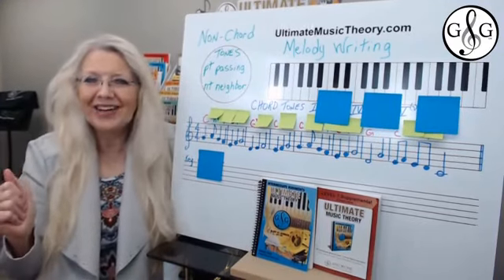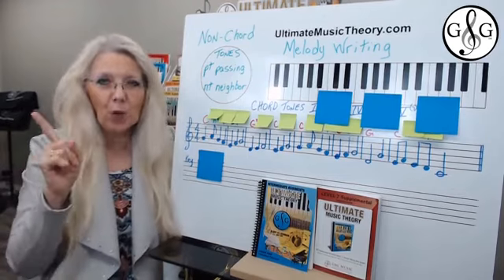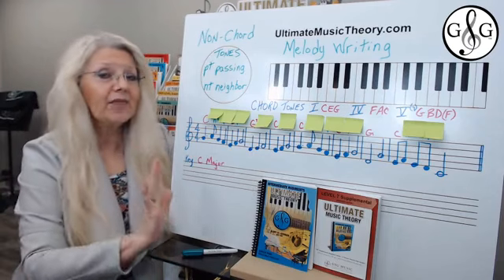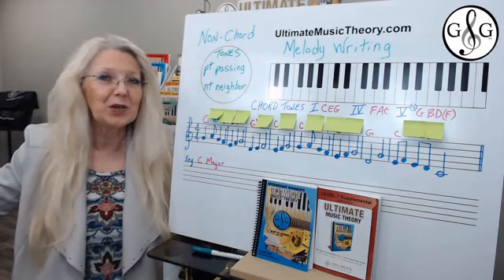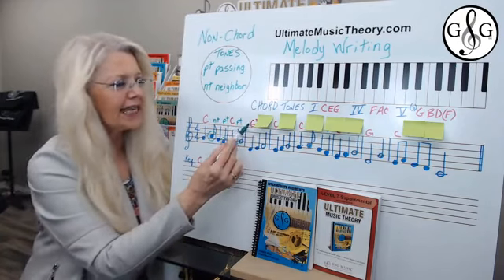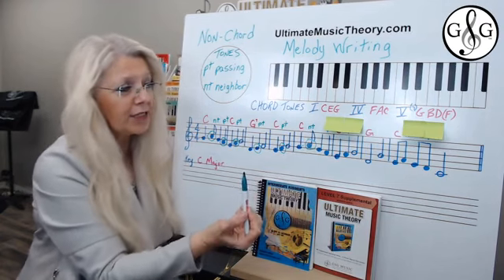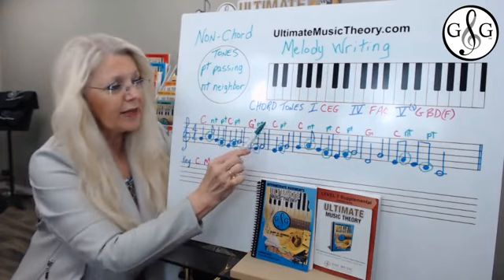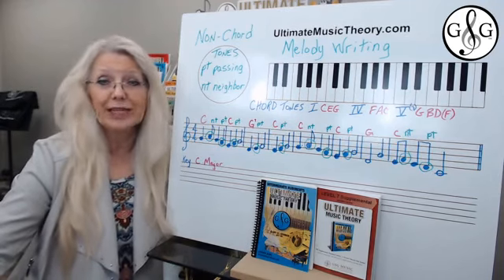3 Tips to Melody Writing with Non-Chord Tones LEVEL 7 UltimateMusicTheory.com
3 Tips to Melody Writing with Non-Chord Tones LEVEL 7 UltimateMusicTheory.com
Preparing for Royal Conservatory of Music RCM Theory Exams just got easier!

The Level 7 Music Theory Exam is the "new" Theory Exam.  This Theory Level covers concepts in between the Intermediate (Level 6) and the Advanced (Level 8) Rudiments Levels.
RCM Theory Exam LEVEL 7